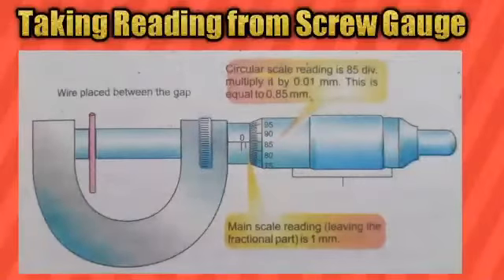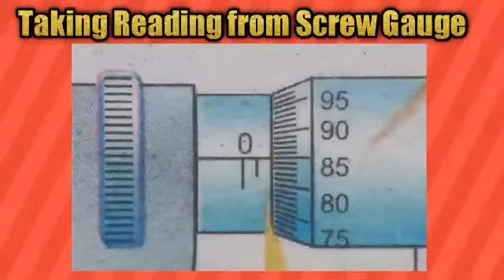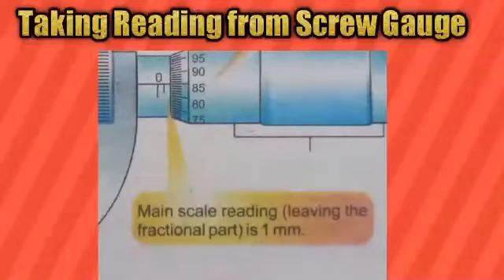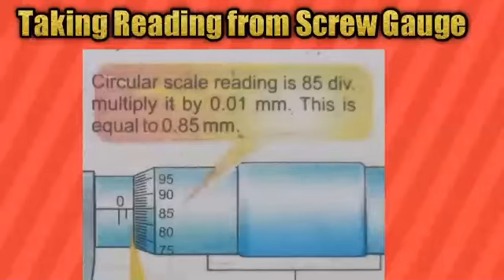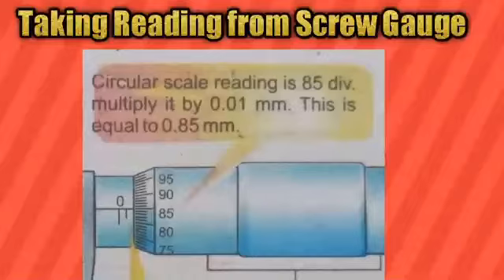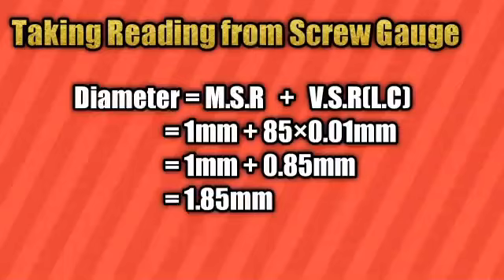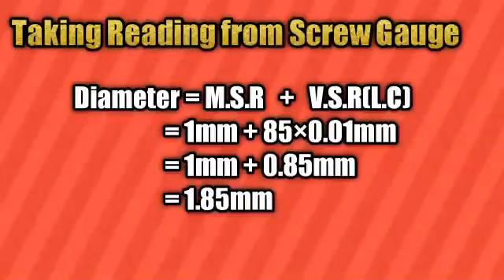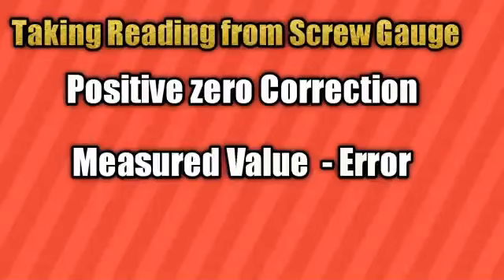physics 8th Lec (Day 4/Week 4)